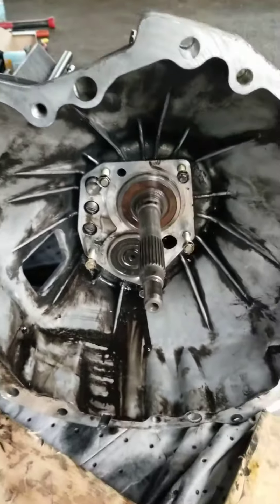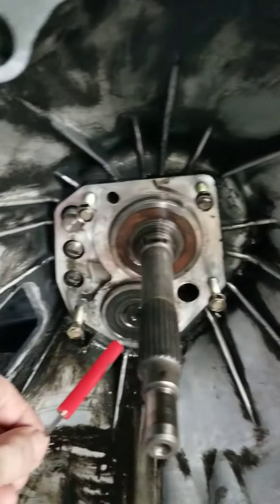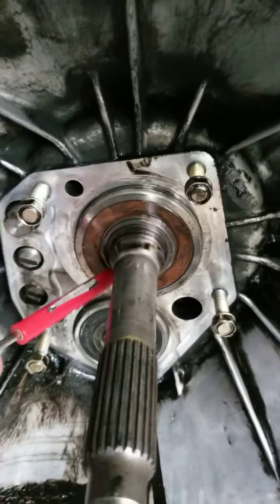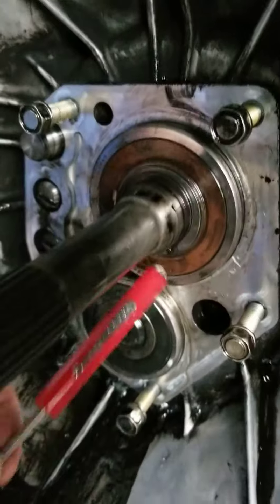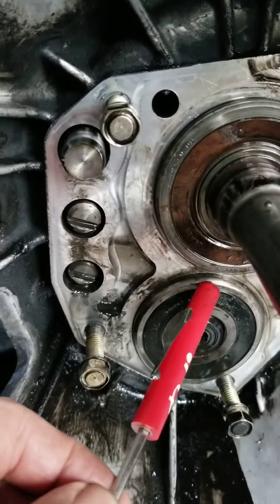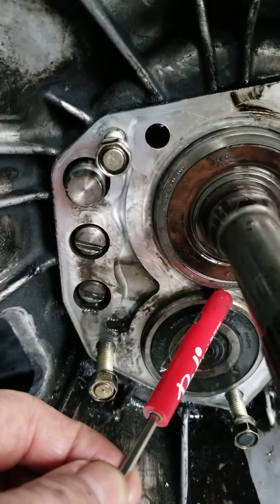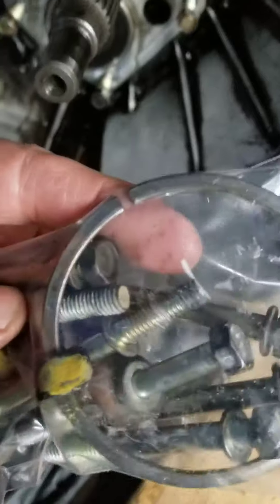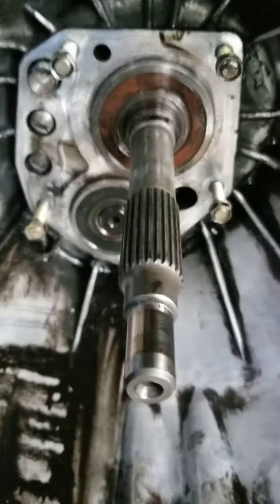Fs5w71c r32 gtst transmission rebuild part2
R32 gtst gearbox rebuilt